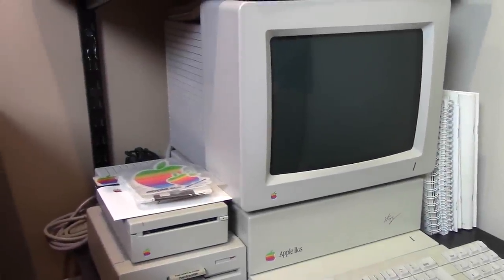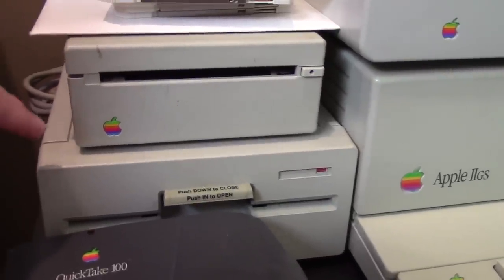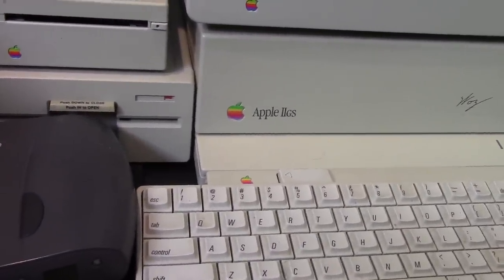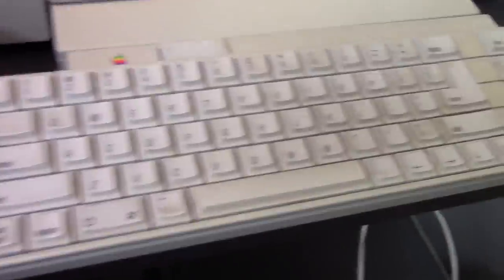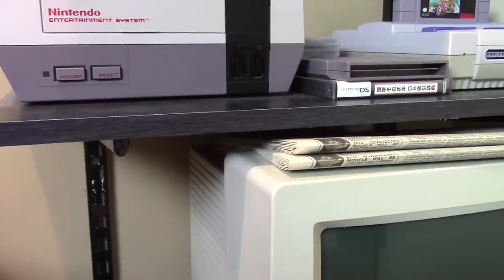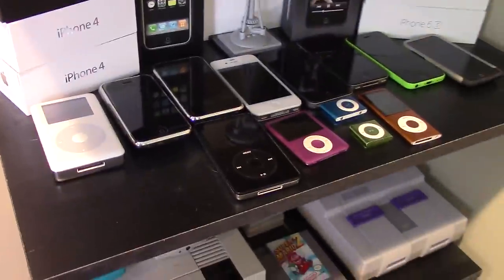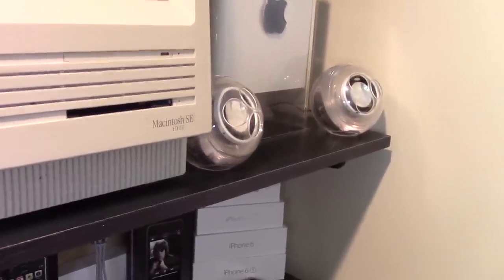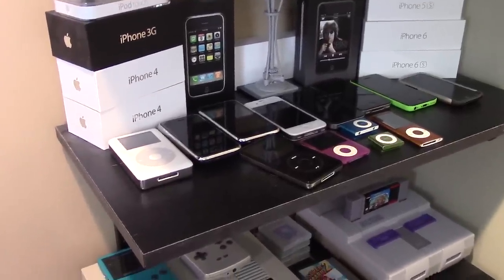Tech Shelf Tour - August 2018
Today we take a closer look at my technology shelf!